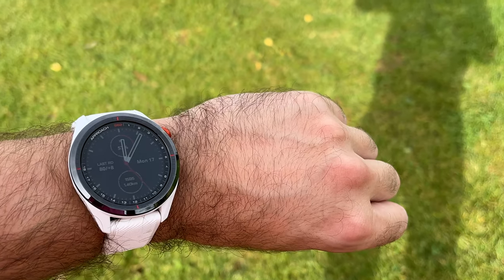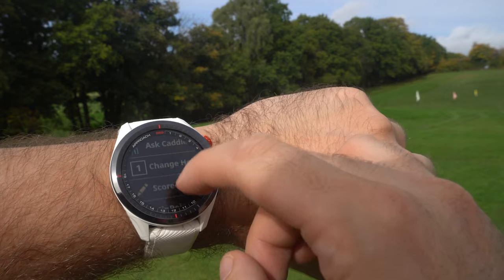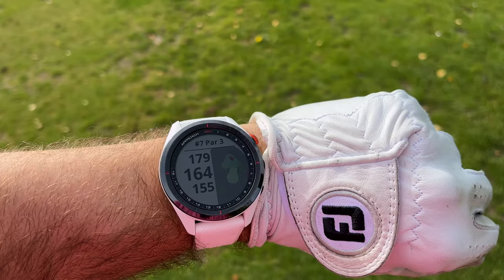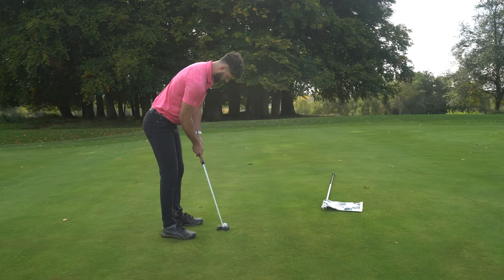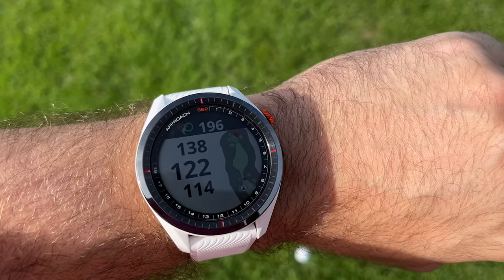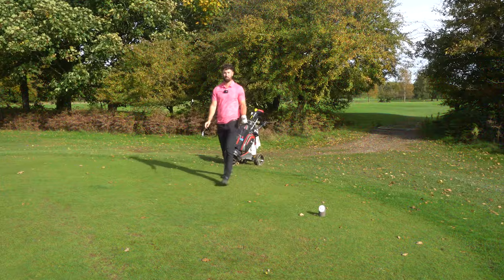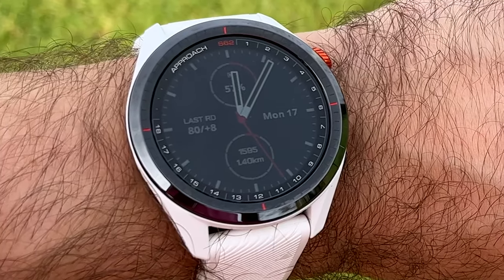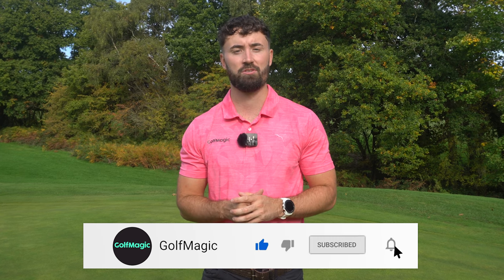My New Golf Watch? (The BEST) Garmin Approach S62 GPS Golf Watch Review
Golf GPS watches come in all shapes and sizes in 2022. Garmin are one of the frontrunners for producing excellent golf watches, with different prices.

The Garmin Approach S62 is an all-around watch that can be worn on and off the course.

Can the Garmin Approach S62 improve your golf game?

GolfMagic Equipment Editor Alex Lodge reviews the Garmin Approach S62 at Mannings Heath Golf & Wine Estate.